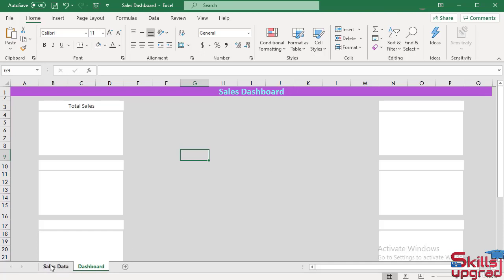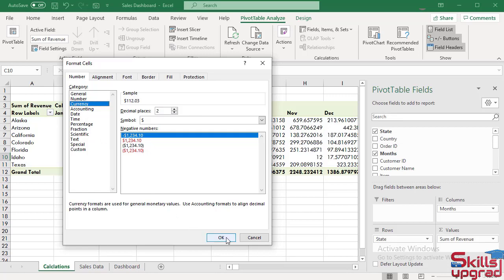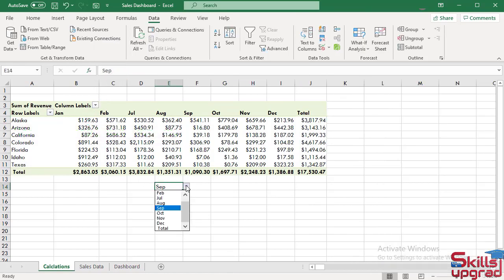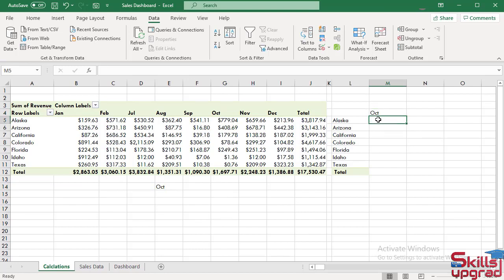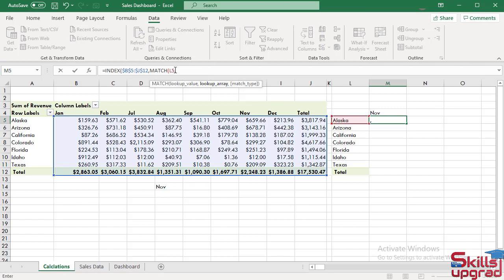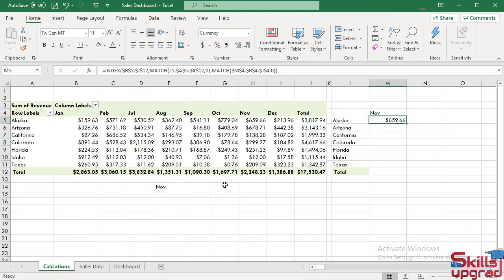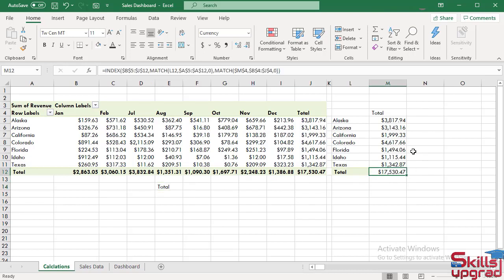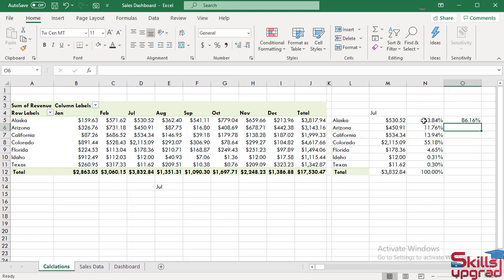MS Excel Advanced Course | MS Excel Dashboard Layout Design 2 | Creating Drop Down List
1-      Introduction to Excel
2-      Formatting a Worksheet
3-      Saving and Printing a Workbook
4-      Calculations With Basic Formulas
5-      Calculations Excel Functions
6-      Project Calculations with Operators and Functions
7-      IF and VLOOKUP Functions
8-      Date and Time Functions in an Excel
9-      Logical Functions in an Excel
10-    Lookup and Reference Functions in an Excel
11-    Text Functions in an Excel
12-    Math and Trigonometry Functions in an Excel
13-    Statistical Functions in an Excel
14-    Engineering Functions in an Excel
15-    Information Functions in an Excel
16-    Database Functions in an Excel
17-    Financial Functions: Borrow Money to Bank
18-    Financial Functions: Invest Money in the Bank Saving Account
19-    Financial Functions: Build Future Income Statement of Company
20-    Financial Functions: Calculate Depreciation of an Asset of Company
21-    Financial Functions: Invest Money in Company
22-    Basic Financial Examples(Learn Use of Operators +,-,/,*)
23-    Adding Column and Pie Charts in an Excel worksheet
24-    Adding Line and Combination Charts in an Excel
25-    MS Excel Spark lines (Line, Column, Win or Loss) and Data Bars
26-    MS Excel Waterfall Chart, Funnel Chart and Map Chart
27-    MS Excel People Graph, Sunburst Chart, Tree map and Bubble Charts
28-    MS Excel Stocks and Geography, Progress Chart
29-    MS Excel Analyzing Sales Data in Pivot Tables and Pivot Charts
30-    Creating Excel Tables, PivotTables and Pivot Charts
31-    Data Validation and Inserting Comments
32-    Analyzing Data in the MS Excel Table
33-    Analyzing Data with MS Excel PivotTables
34-    Analyzing Data with Business Intelligence (Power Queries and Trendlines)
35-    Analyzing Data with Business Intelligence (Forecast Sheet)
36-    Analyzing Data with Business Intelligence (Power Pivot, Data Model & Power Map)
37-    Extracting Data from the Website(Power Query, Power Pivot, Pivot Table)
38-    Loading Website Data into Power Map(Power Query, Power Map)
39-    Extracting Data from the Website(Power Query, Pivot Table)
40-    Extracting Football Team Data from the Website(Power Query, Pivot Table)
41-    Analyzing Business Data by using What-If Analysis Tools(Goal Seek, Data Table)
42-    Analyzing Business Data by using What-If Analysis Tools(Scenario Manager)
43-    Analyzing Business Data with Solver
44-    Create and Publish Dashboard
45-    Dashboard Layout Design : Create Sales Dashboard
46-    Data Analysis in PivotTables (Creating Revenue Dashboard)
47-    Microsoft Power BI
48-    Bookmarks Pane and Selection Pane In MS Excel
49-    Editing and Visualizing Data In MS Excel
50-    Extracting Data from the Website In MS Excel
51-    Extracting Sales Data from the Website In MS Excel
52-    Microsoft Excel New Quick Measure(Calculations Without Dax)
53-    Microsoft Excel Custom Visuals
54-    Microsoft Excel VBAs And Macros